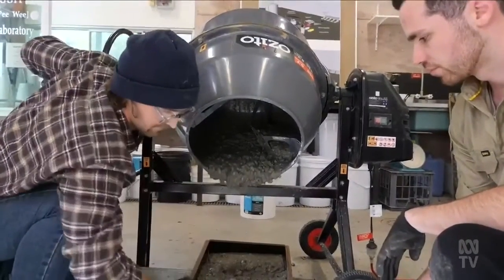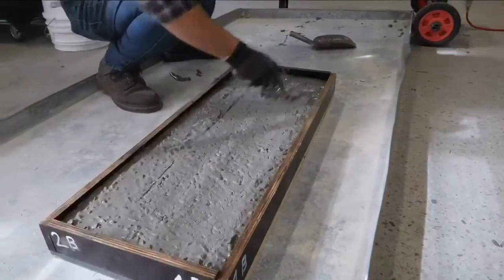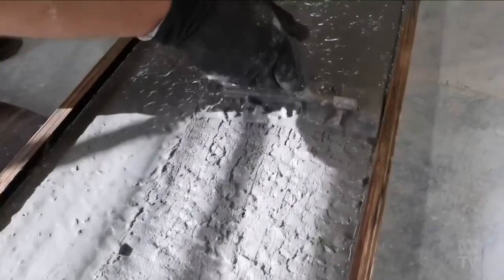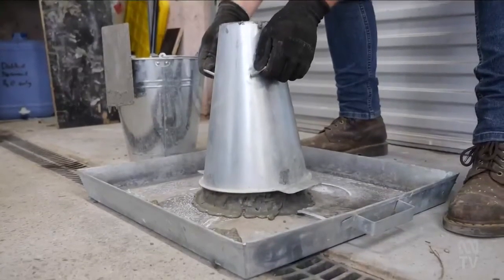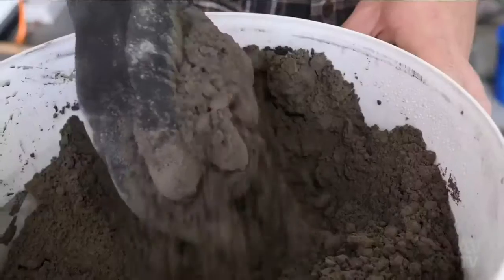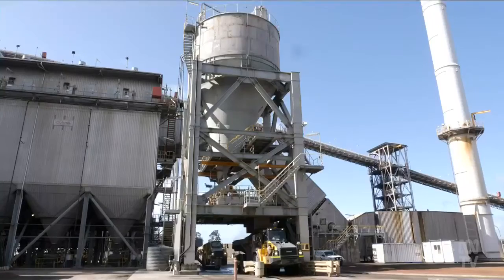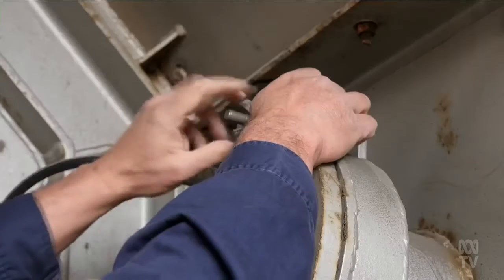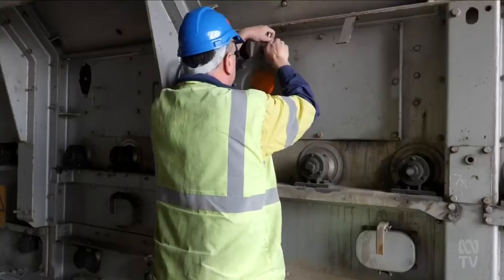Collie Coal Fly Ash Concrete 80-90% Less CO2e Emissions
(Source: ABC Australia, WA - 18 Sep 2021)